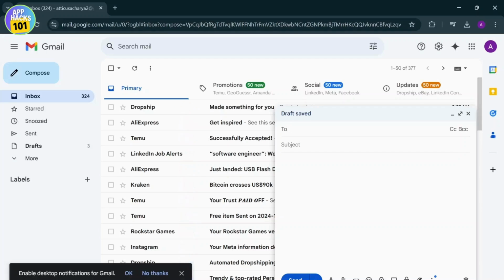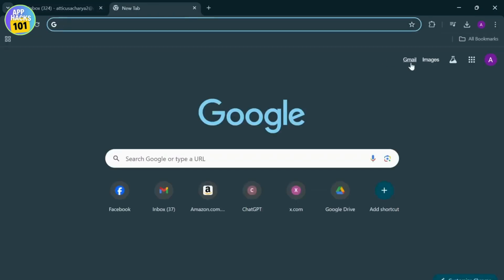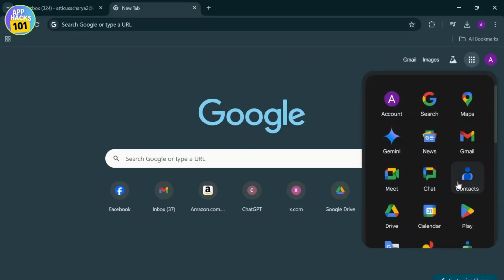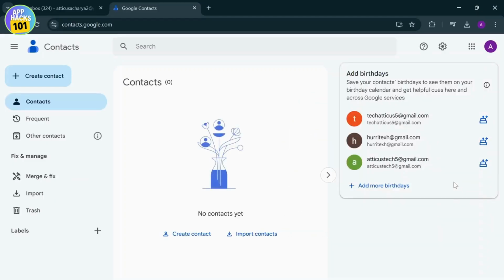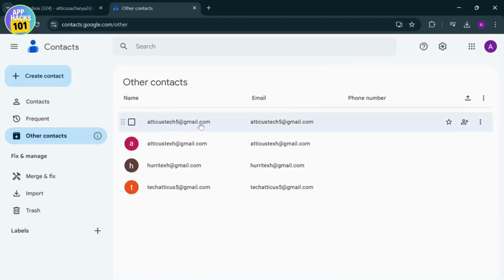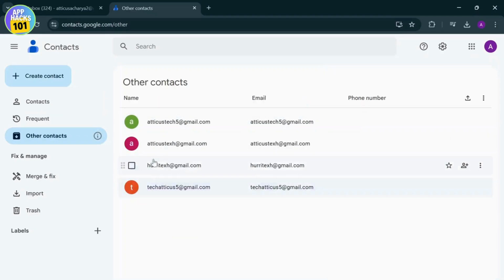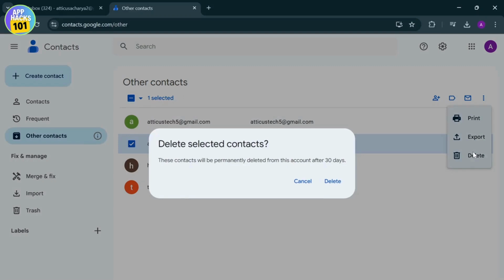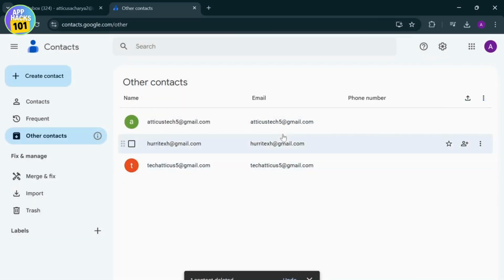How to Delete Auto complete Email Addresses in Gmail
Learn how to delete autocomplete email addresses in Gmail in this step-by-step tutorial. Whether you need to clean up your autocomplete list or remove outdated email addresses, this guide makes it easy!

In this video, you'll discover how to delete email addresses from Gmail autocomplete, clean up your Gmail autofill list, and manage old or unwanted email IDs.

Timestamps:
0:00 Introduction
0:25 Step 1: Accessing Gmail Settings
0:50 Step 2: Removing Email Addresses
1:10 Step 3: Managing Autocomplete